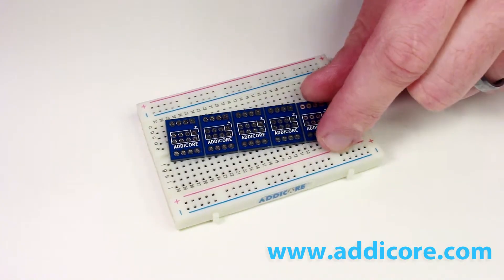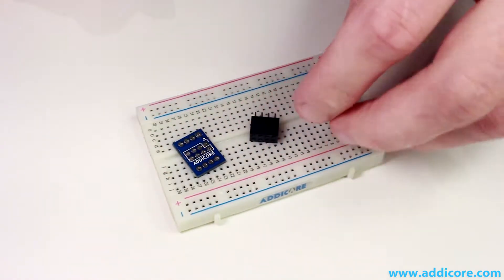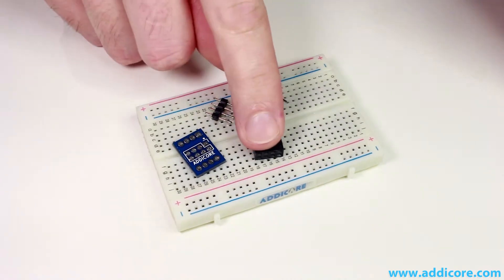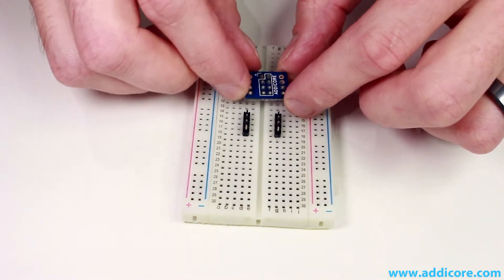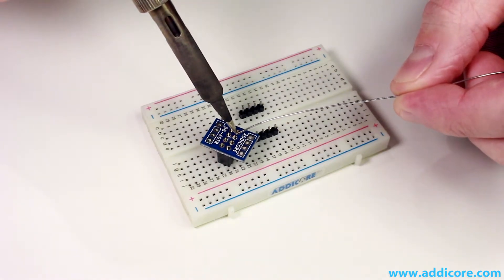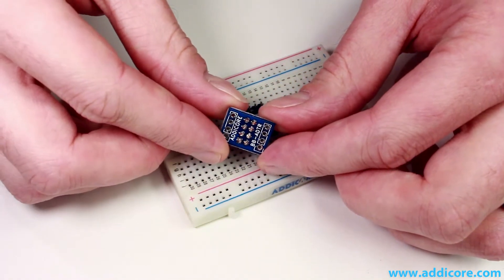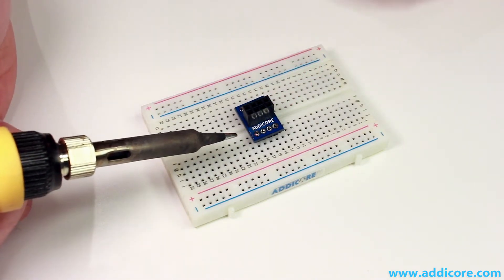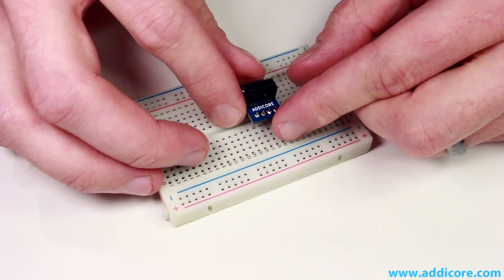nRF24L01+ and ESP8266 Breadboard Adapter and Assembly Tutorial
The BB-ADTR breadboard adapter makes it easy to connect any 2x4 pin device or module, such as an nRF24L01+ or ESP8266 ESP-01 module, to a standard breadboard. The adapter has a wide enough footprint to secure the board and a connected module firmly to a breadboard, but is small enough to conserve breadboard real estate. Made of a quality 1.6mm thick FR4 industrial-quality PCB board with the pads pre-tinned with a lead free HASL finish, we made sure this little board would be durable and easy to solder.

Addicore LLC